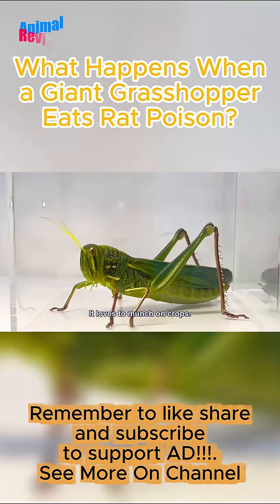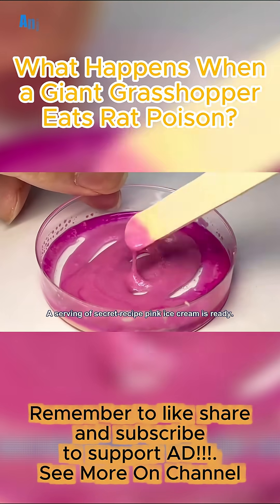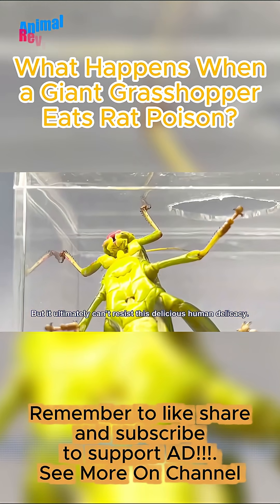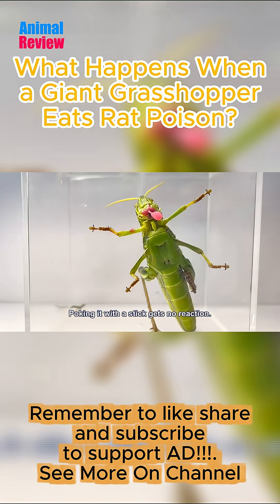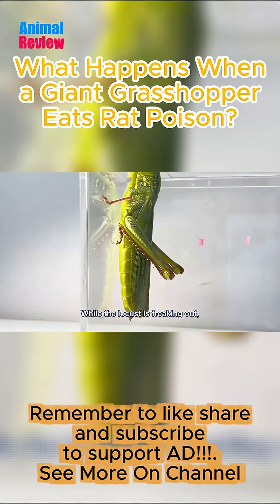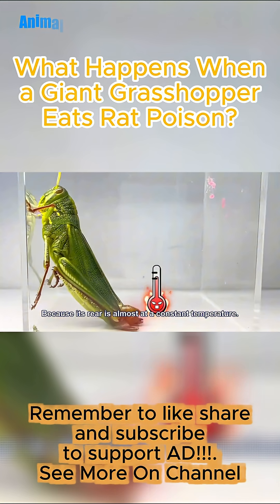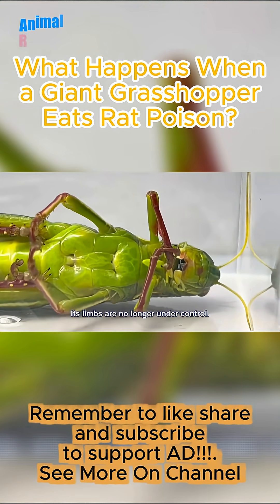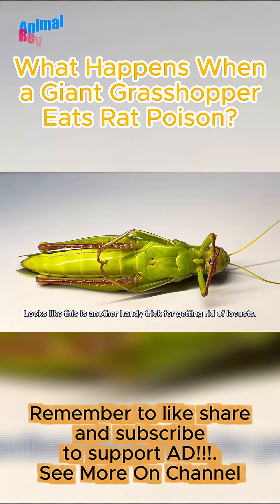What Happens When a Giant Grasshopper Eats Rat Poison?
What happens when a giant grasshopper eats rat poison? In this shocking science experiment, we test what occurs when an oversized insect faces dangerous poison. From unexpected reactions to mind-blowing results, this video reveals fascinating facts you won’t believe. Perfect for fans of crazy experiments, weird science, and giant insect challenges.